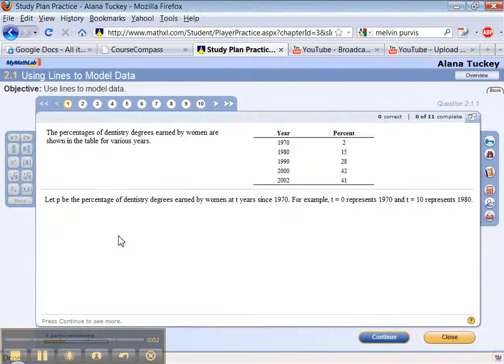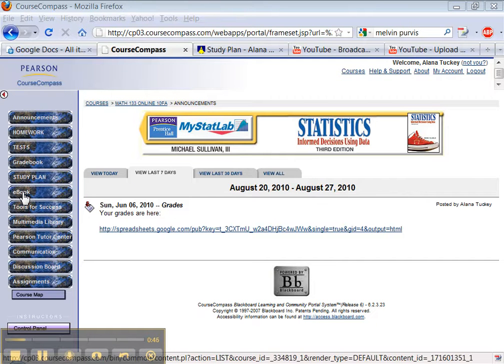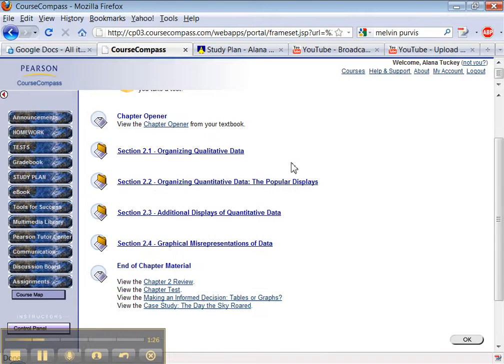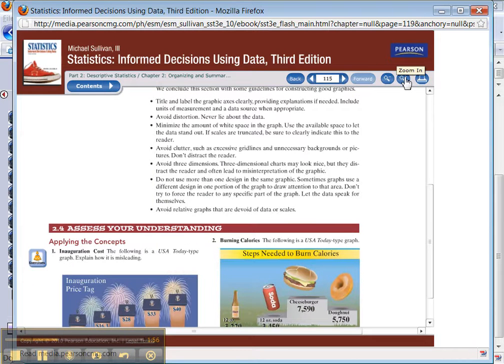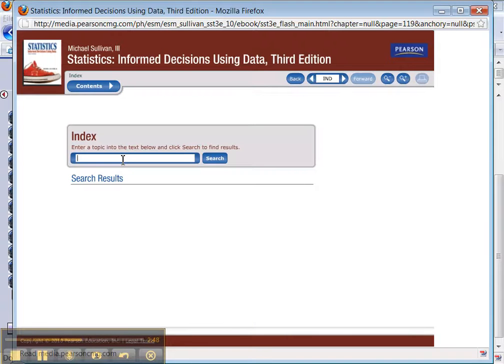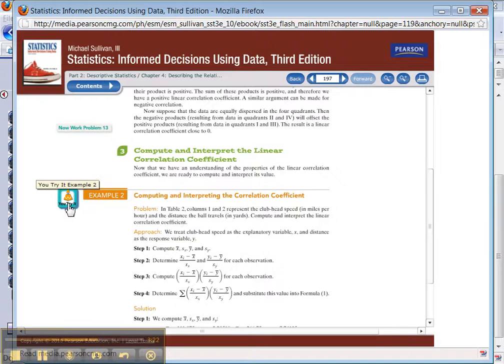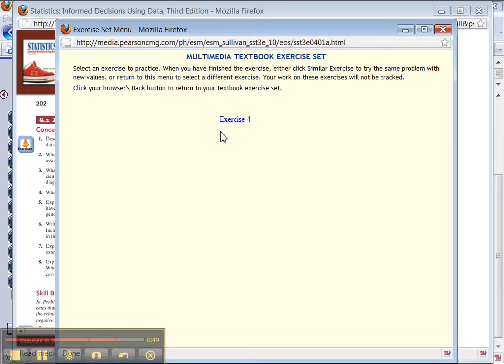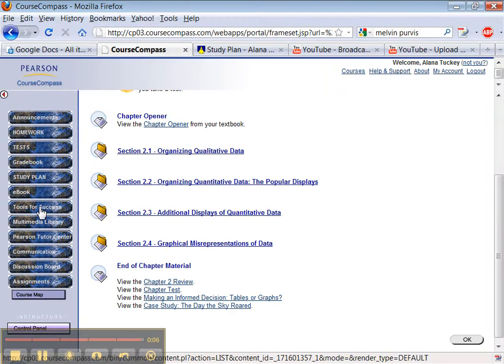CourseCompass Old Design - In-Depth for Faculty Part 6 of 12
In-Depth Videos showing how to work with CourseCompass (and a bit of MyMathLab) as an instructor at Jackson Community College, MI. This tutorial covers:

Getting back to CourseCompass from a MyMathLab window
eBook
Zoom in and zoom out
Zooming in and zooming out
Using the Table of Contents
Changing the page number
Printing a page
Searching through the book with the index
Using the "You Try It!" and "Tracked Exercises"